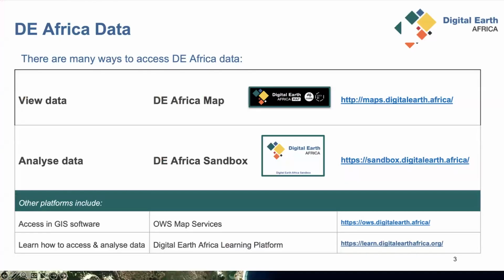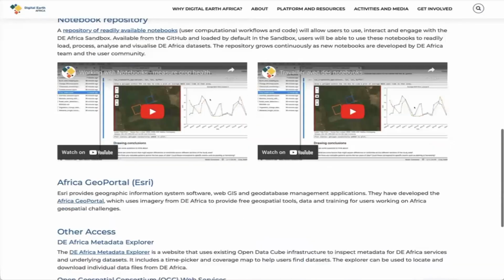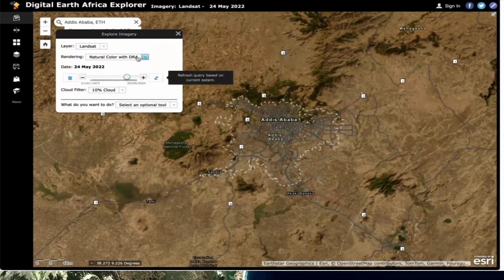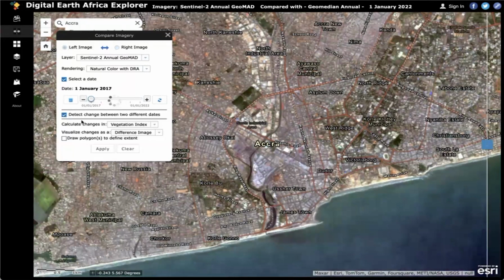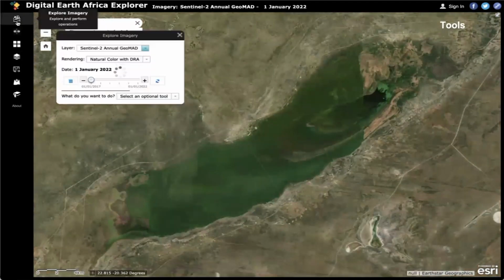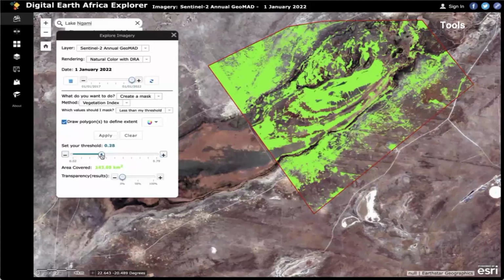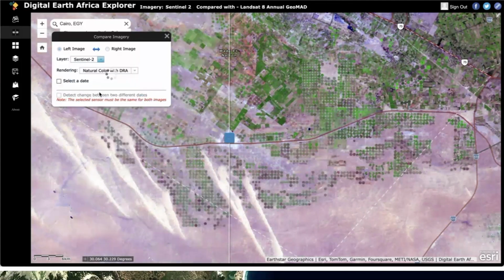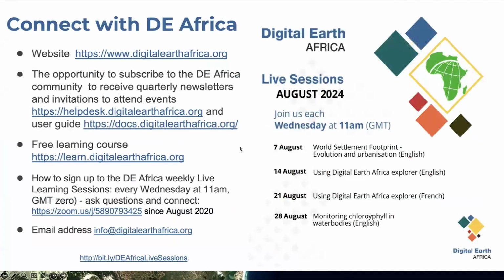Live session 185 Using Digital Earth Africa Explorer in Esri Living Atlas 14 August 2024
Digital Earth Africa English Live Session 185 held on 14 August 2024

During today's live session, Dr. Kenneth Mubea (Capacity Development Lead at Digital Earth Africa), shared on Using Digital Earth Africa Explorer in Esri Living Atlas. In this session, you will learn how to explore imagery on Digital Earth Africa in @AfricaGeoPortal by Esri and monitor natural resources In addition, discover satellite imagery for the African continent on Digital Earth Africa! Perform image analysis on real-life examples and learn fundamental concepts on Africa Geoportal developed by Esri, Inspiring communities through geography. Monitor natural resources with ease.